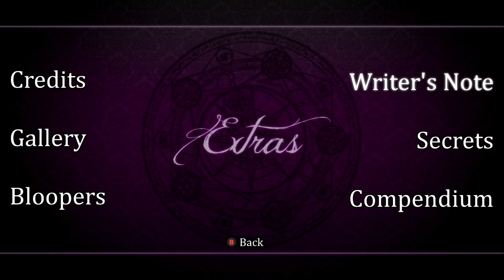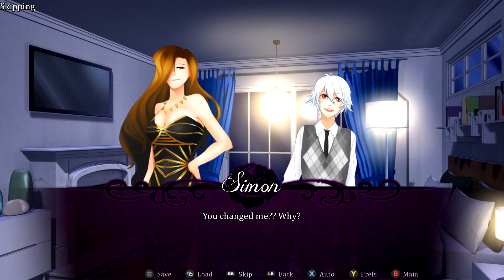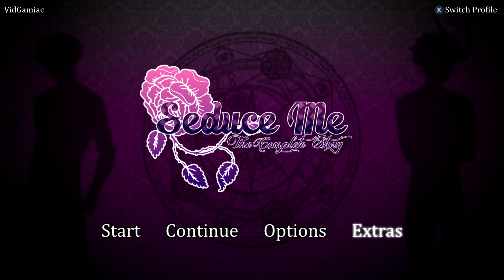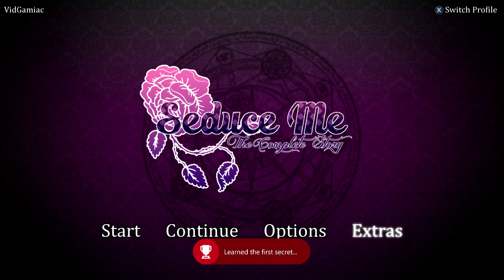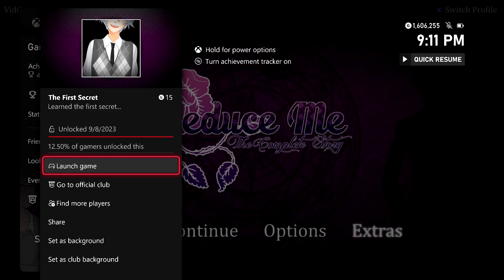Seduce Me: The Complete Story - Secrets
The First Secret - Learn the first secret...
The Second Secret - Learn the second secret...
The Third Secret - Learn the Third Secret...

00:00 Intro
00:19 First Secret
00:35 Second Secret
01:10 Third Secret